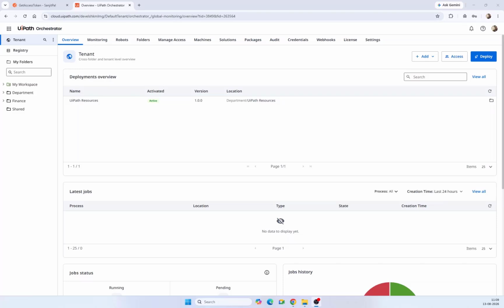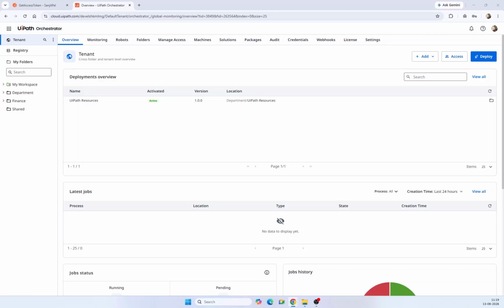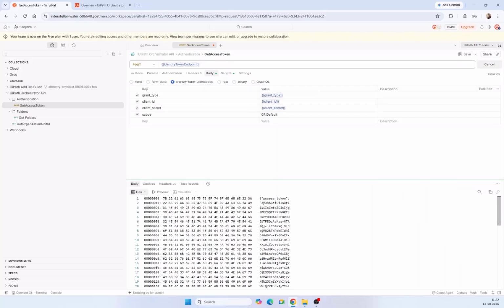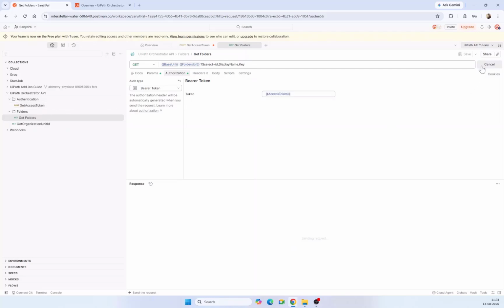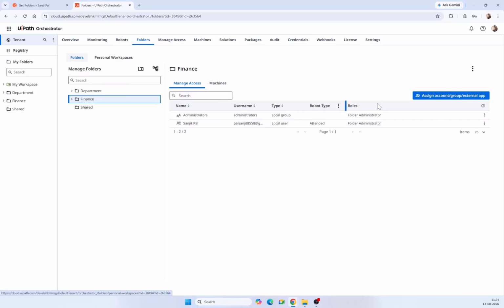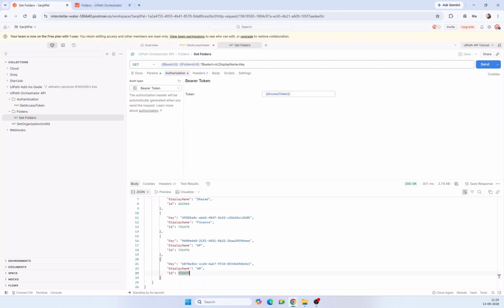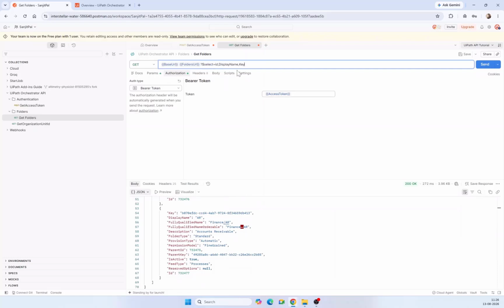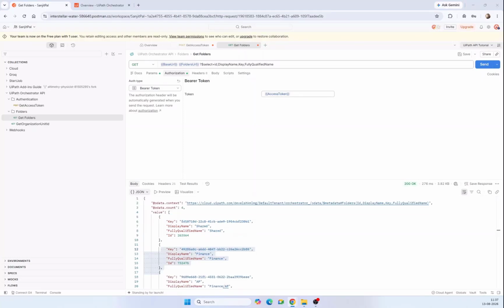UiPath Orchestrator API: Get Orchestrator Folders Using API | Part 2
🚀 Welcome to Part 2 of the UiPath Orchestrator API Series!

In this video, we will learn how to **get/retrieve Orchestrator folders using the UiPath Orchestrator API**.

We will walk through the API request, understand the response, and see how the folder information can be retrieved programmatically. This is useful when building RPA automations that need to interact with UiPath Orchestrator dynamically instead of relying only on the Orchestrator UI.

📌 In this video, you will learn:
• How to retrieve UiPath Orchestrator folders using API
• How to construct the API request
• How to pass the required parameters
• How to understand the API response
• How to work with folder information returned by Orchestrator
• How Orchestrator APIs can be used for RPA automation

🎯 This is Part 2 of the UiPath Orchestrator API Series.

📺 Previous Video:
UiPath Orchestrator API Authentication